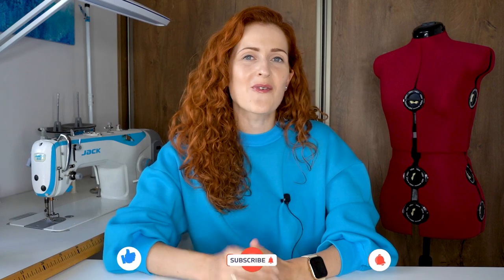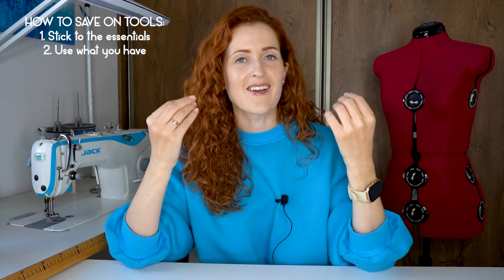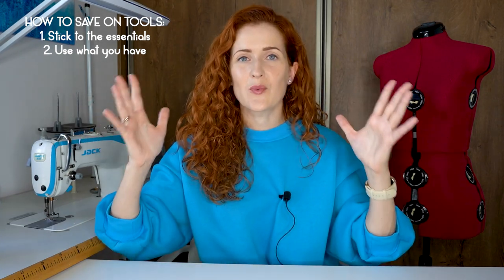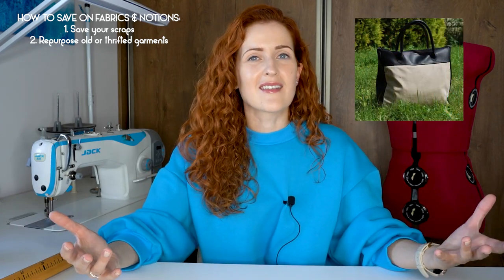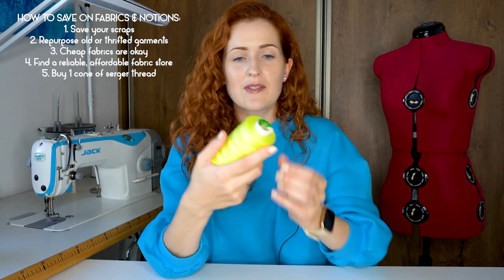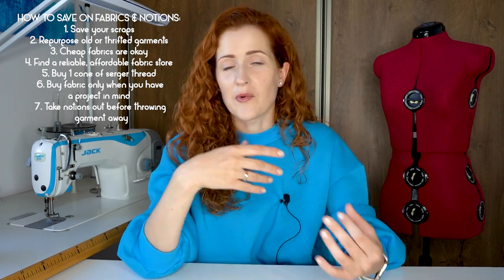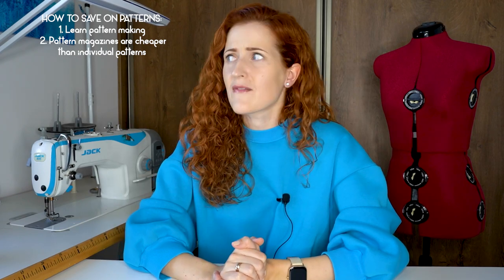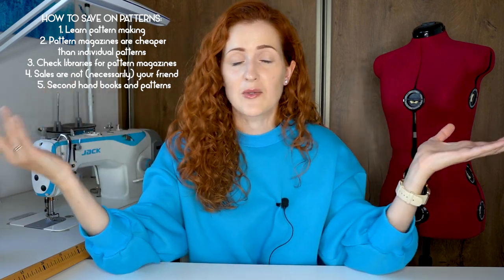Sew More, Spend Less: 16 Tips on Saving Money in Your Sewing Projects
Sewing is a great hobby, but it can get expensive very fast - here are my 16 tips on how you can save money when sewing. Let me know your favorite sewing saving tip in the comments!

HOW TO SAVE ON TOOLS:
02:12 Stick to the essentials
03:21 Use what you have
04:56 Explore hardware stores
05:49 Don't compare your setup with some else

HOW TO SAVE ON FABRICS & NOTIONS:
07:00 Save your scraps
07:49 Repurpose old or thrifted garments
08:38 Cheap fabrics are okay
09:41 Find a reliable, affordable fabric store
10:46 Buy 1 cone of serger thread
11:48 Buy fabric only when you have a project in mind
12:34 Take notions out before throwing garment away

HOW TO SAVE ON PATTERNS:
13:23 Learn pattern making
14:13 Pattern magazines are cheaper than individual patterns
15:11 Check libraries for pattern magazines
15:47 Sales are not (necessarily) your friend
17:04 Second hand books and patterns